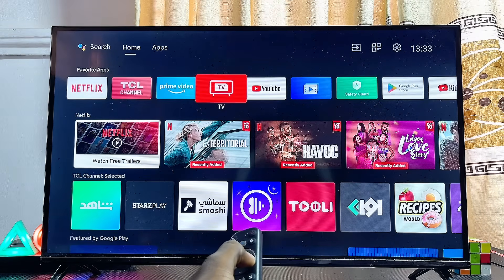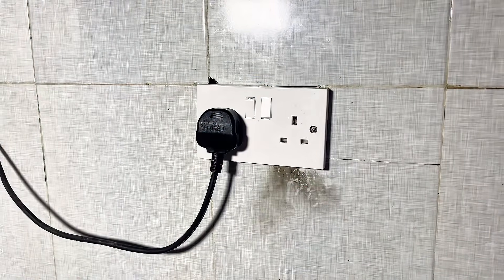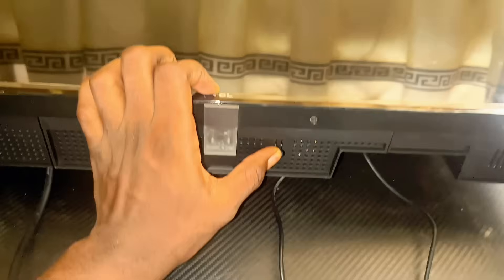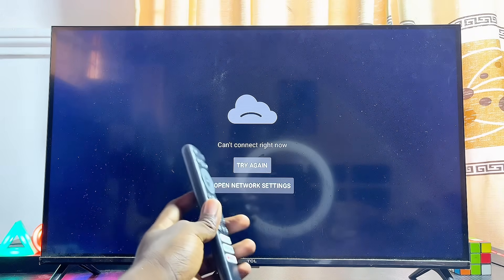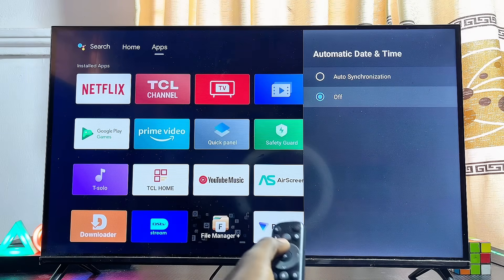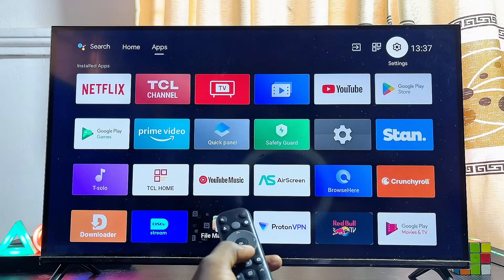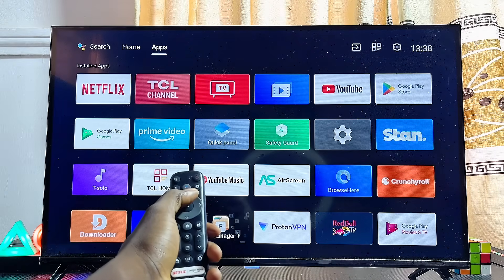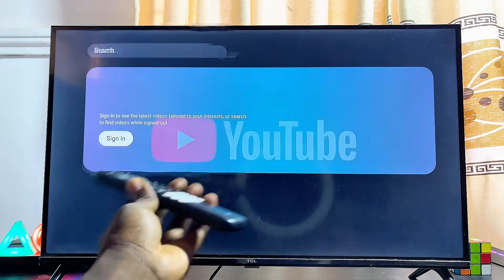Fix YouTube Can't Connect Right Now on Any Smart TV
In this video, I’ll show you ways to fix the “YouTube Can’t Connect Right Now” issue on any Smart TV. Whether you’re using a Samsung Smart TV, LG Smart TV, Sony Smart TV, Hisense, TCL, Android TV, or Google TV, these steps will help. First, I’ll guide you through how to do a hard restart on your Smart TV, which often resolves most YouTube connection problems. Then, I’ll show you how correcting your TV’s date and time settings can fix Wi-Fi syncing issues that lead to YouTube not connecting. Lastly, I’ll walk you through how to clear the YouTube app cache, which can also solve this problem. By the end of the video, you’ll be able to get YouTube working again on your Smart TV with ease.